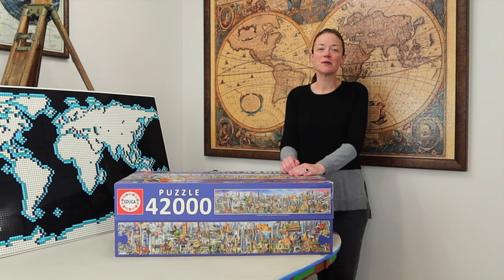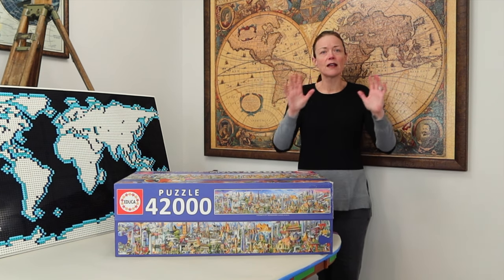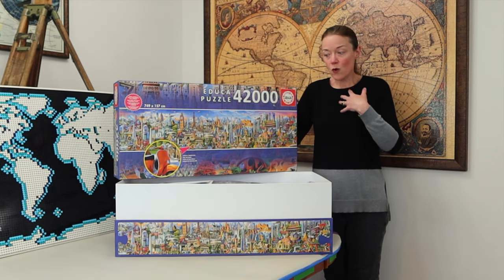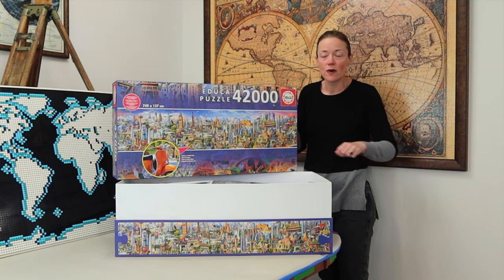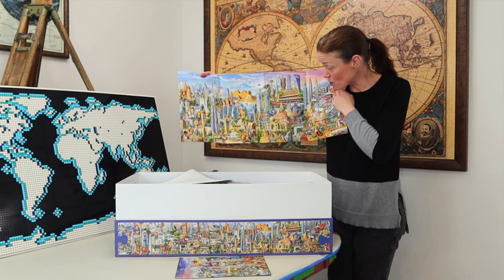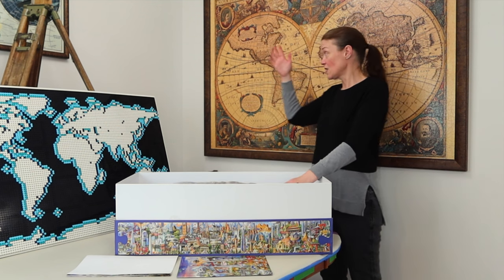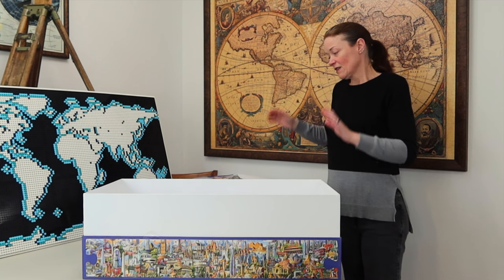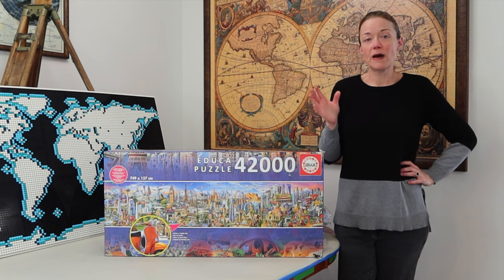42,000 PIECES!!! UNBOXING another EPIC Jigsaw Puzzle: Around the World from Educa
I'm just a puzzled puzzler puzzling puzzles who's attempting to build another EPIC jigsaw!!! This time I will be building Educa's 42,000 piece Around the World puzzle. Come join me on this next adventure - let's start with its unboxing!

Brand: Educa
Series: N/A
Title: Around the World
Artist: Adrian Chesterman
Pieces: 42,000